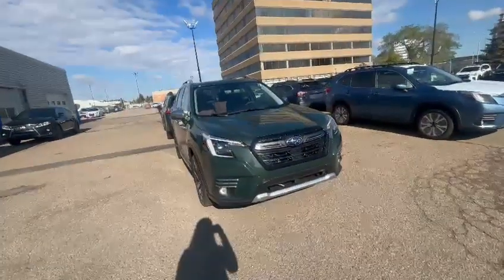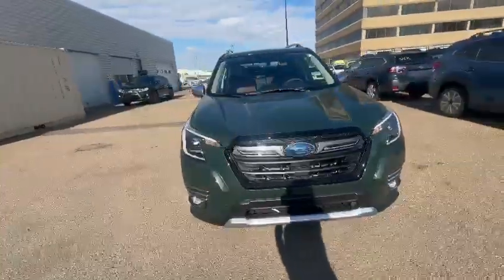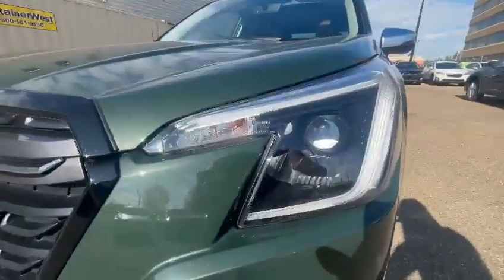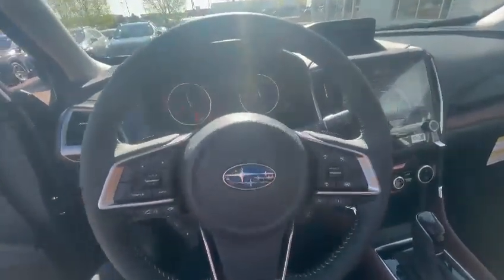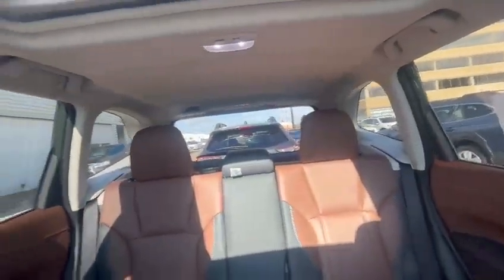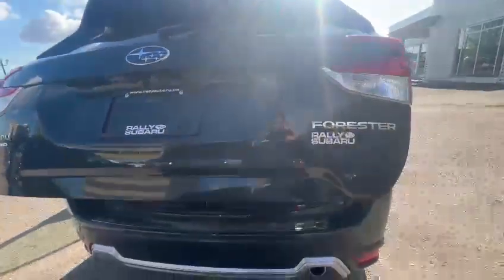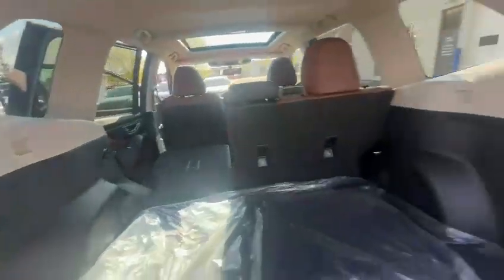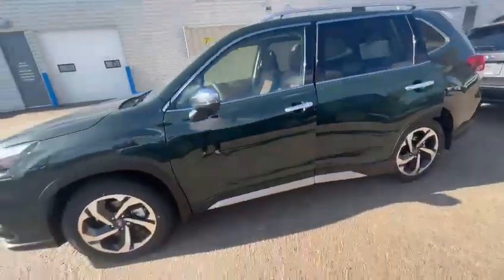2024 Subaru Forester I Rally Subaru | Subaru Dealer Edmonton | New Subaru Cars